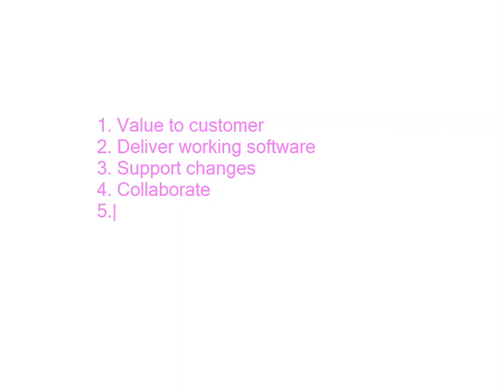DevOps Practice Based on Agile Manifesto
In this DevOps Tutorial we will understand the Importance of key elements of DevOps.
Elements like source control and automation and delivery of small increments.